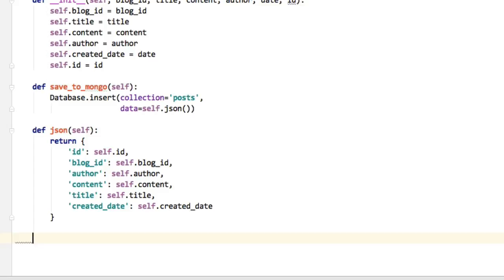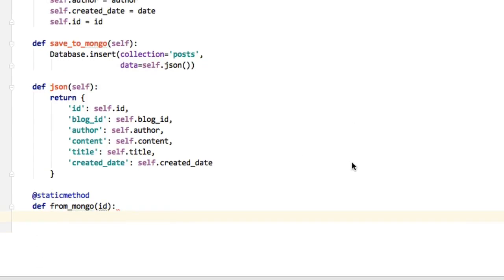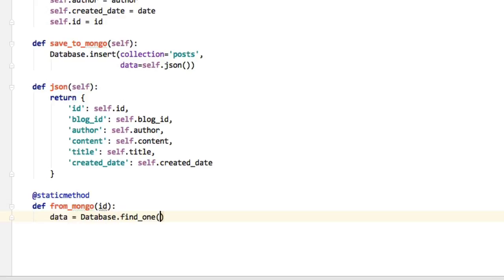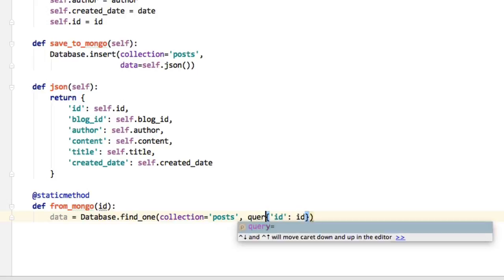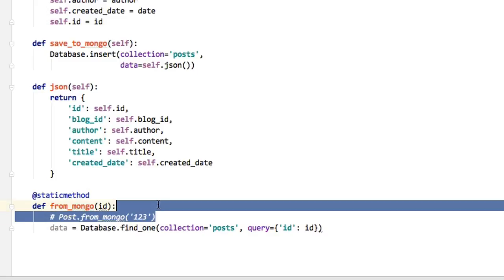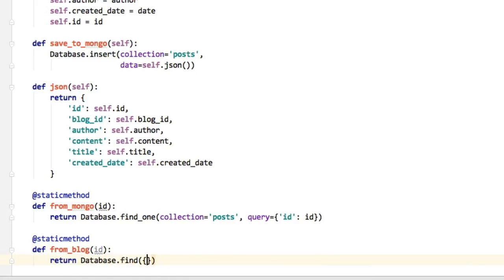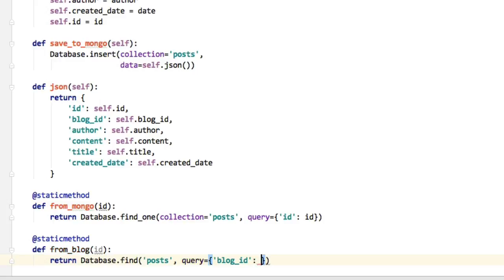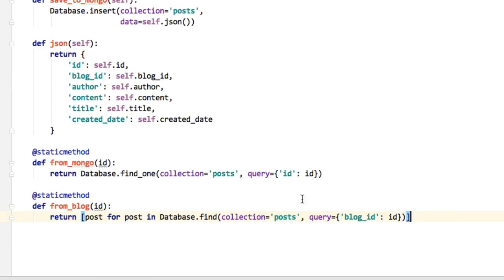27 The last few Post methods